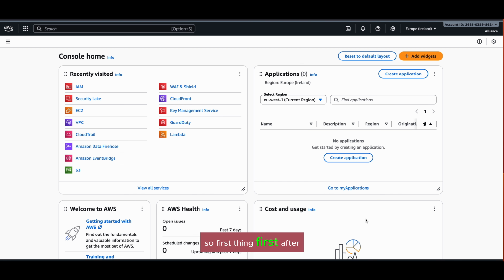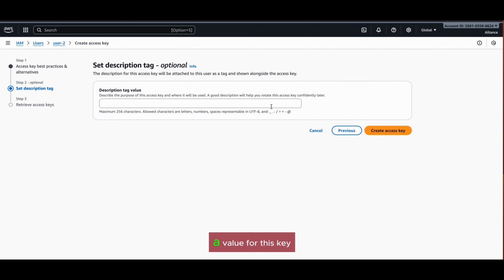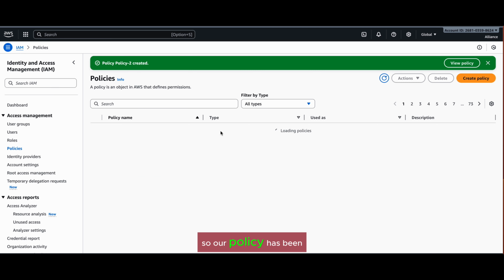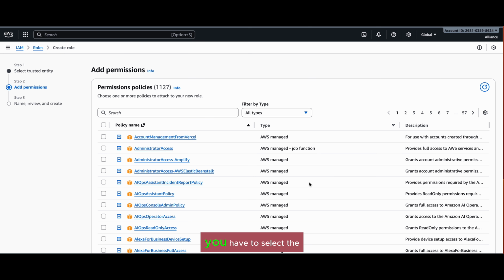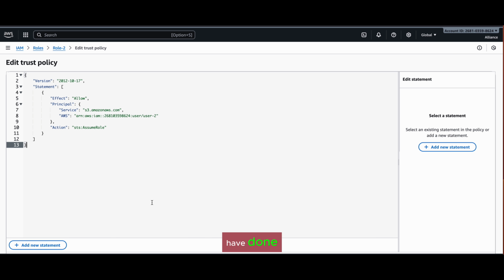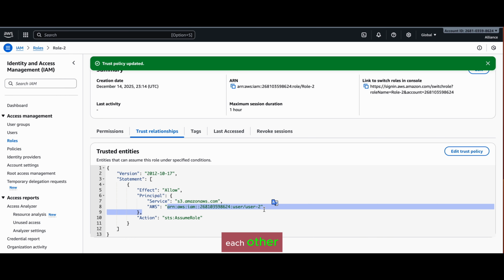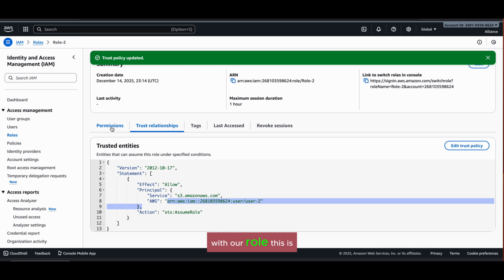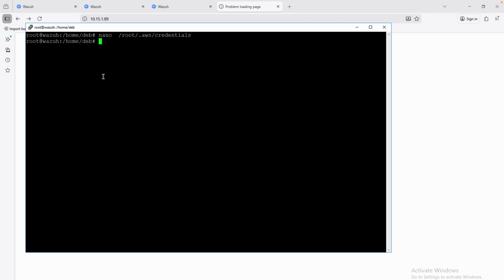The #1 Wazuh AWS Integration Secret You Need to Know NOW, Part-1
In this video, we dive deep into the essential first steps of integrating AWS with Wazuh. Before you can monitor services like CloudTrail, GuardDuty, or S3 Access Logs, you must correctly configure AWS Identity and Access Management (IAM).

What you will learn in Part 1:

    How to create an IAM User and IAM Group.

    How to define and attach IAM Policies for Wazuh permissions.

    How to create an IAM Role and understand how to interconnect these components.

    How to set up AWS Authentication credentials to allow Wazuh to communicate with your AWS environment securely.

This video is a mandatory prerequisite for my upcoming tutorials on specific AWS service integrations. Make sure your IAM foundation is solid before moving to Part 2!